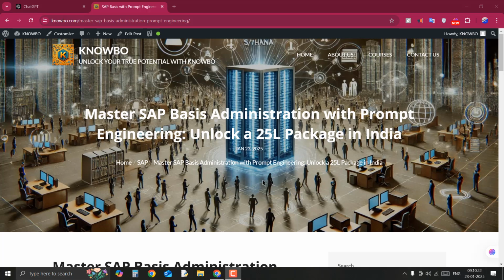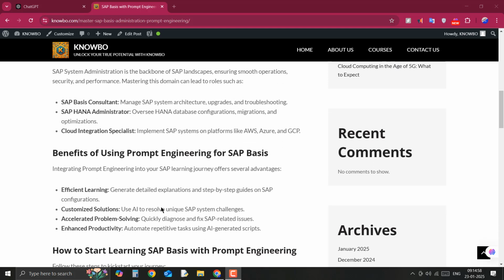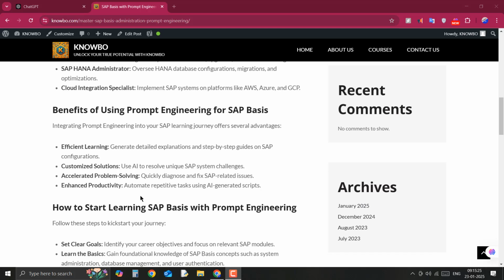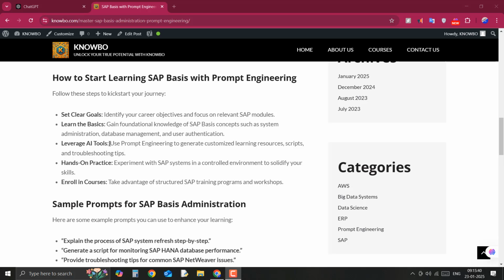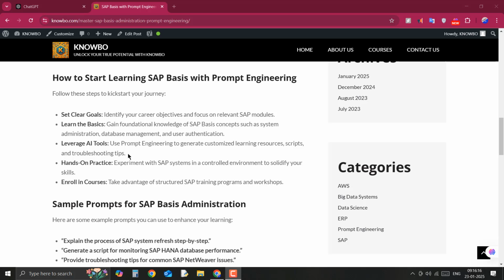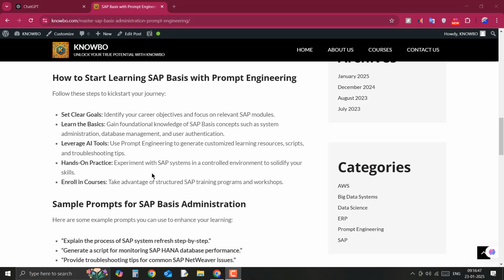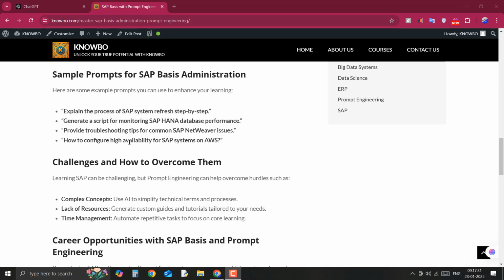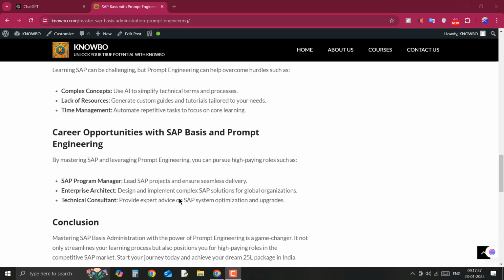SAP Basis with Prompt Engineering: Unlock a 25L Package in India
Learn how to master SAP Basis using Prompt Engineering to achieve a 25L package in India. Unlock new career opportunities today!

Master SAP Basis Administration with Prompt Engineering

Are you aspiring to achieve a lucrative 25L package in India while mastering SAP Basis Administration? Integrating Prompt Engineering into your learning strategy can give you a competitive edge. By combining AI-driven techniques with SAP expertise, you can unlock unparalleled career growth and opportunities in the SAP domain.